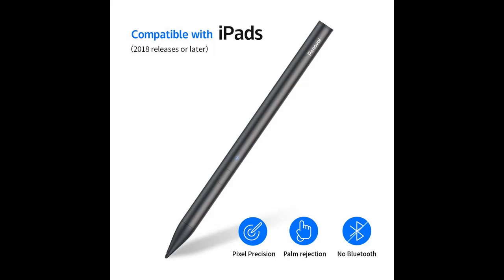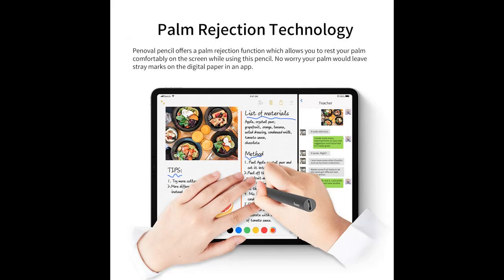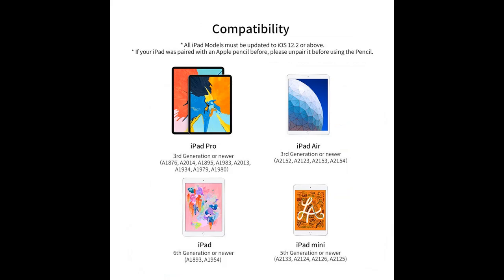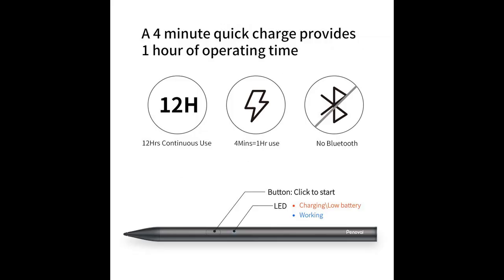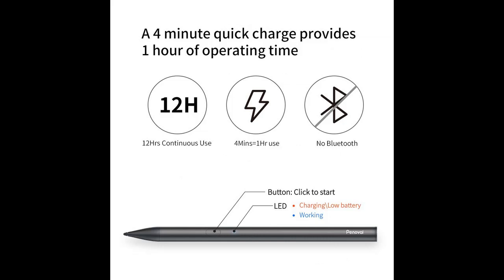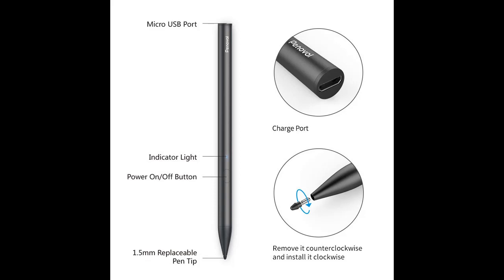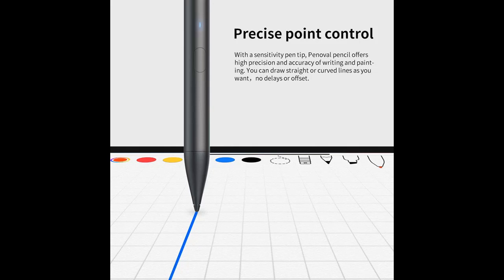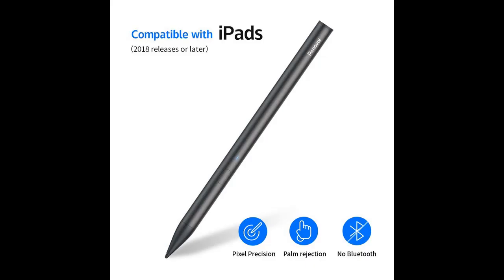Penoval Pencil Palm Rejection Stylus for iPad Pro (3rd Gen), iPad , iPad Air and iPad Mini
Fast overview before read real customer reviews of Penoval Pencil Palm Rejection Stylus for iPad Pro (3rd Gen), iPad (6th Gen), iPad Air (3rd Gen) and iPad Mini (5th Gen) Digital Pen Supporting 12hrs Continuous Use & 365 Days Standby- Black on amazon

Are you looking of New Styluses which appropriate with you? Watch this video about Penoval Pencil Palm Rejection Stylus for iPad Pro (3rd Gen), iPad (6th Gen), iPad Air (3rd Gen) and iPad Mini (5th Gen) Digital Pen Supporting 12hrs Continuous Use & 365 Days Standby- Black

Penoval Pencil Palm Rejection Stylus for iPad Pro (3rd Gen), iPad (6th Gen), iPad Air (3rd Gen) and iPad Mini (5th Gen) Digital Pen Supporting 12hrs Continuous Use & 365 Days Standby- Black